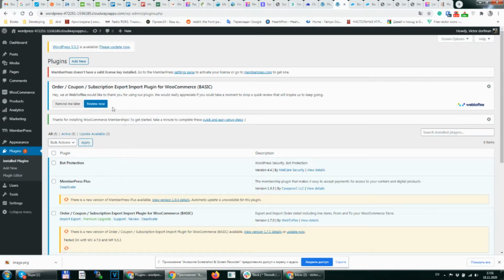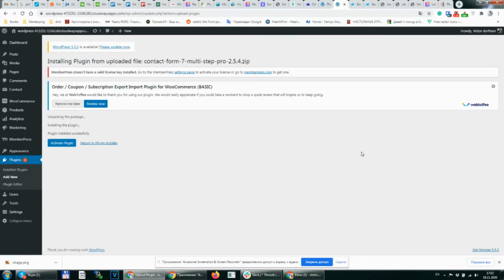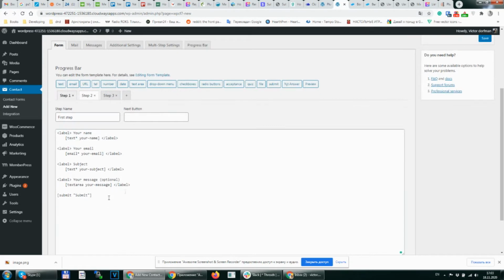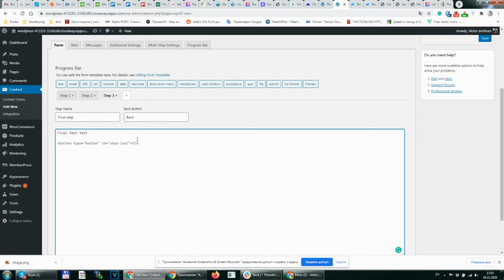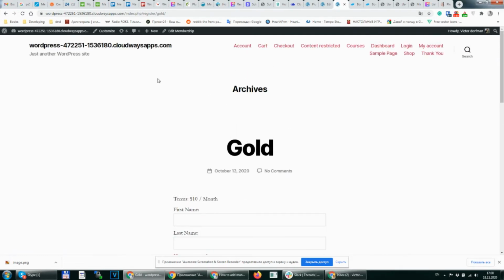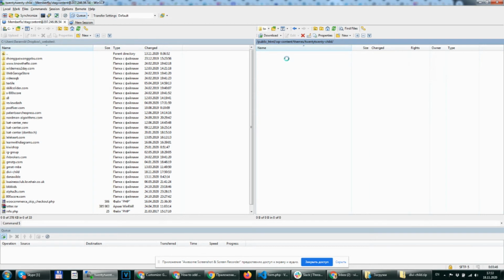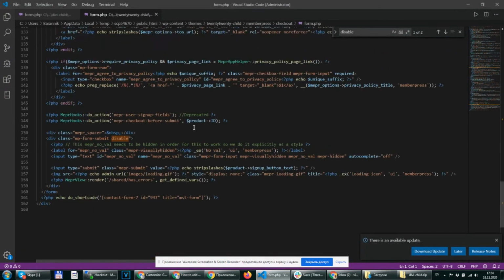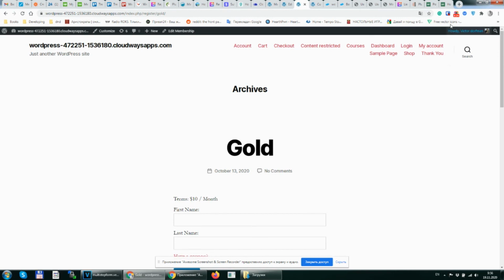MemberPress Multi Step Terms of Service (TOS)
In this tutorial you'll learn how to create a multiple step terms of service for MemberPress and optionally make each step of the registration process mandatory.

The result is that your member has to agree to each step before they can proceed in the registration process.

This tutorial uses Contact Form 7 and a paid add-on.

For the full step by step how to and all the links and screenshots you need, make sure to check out the article here: